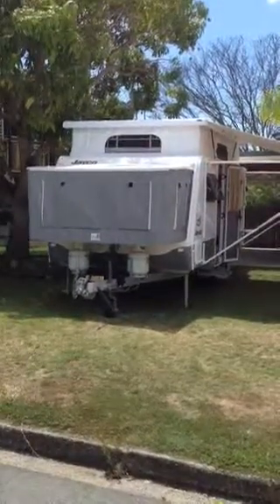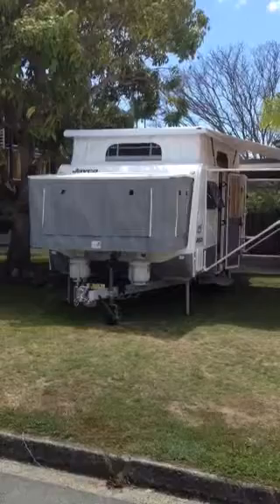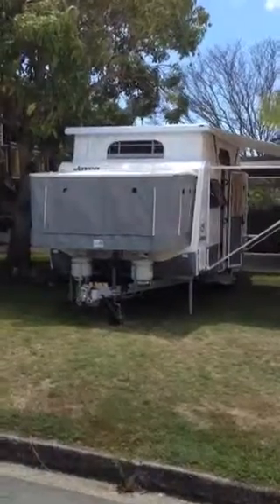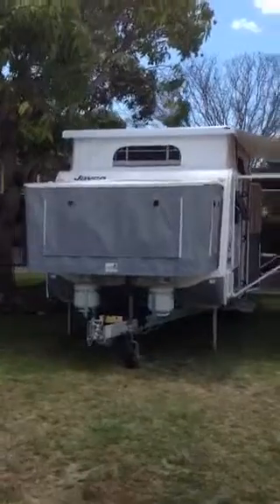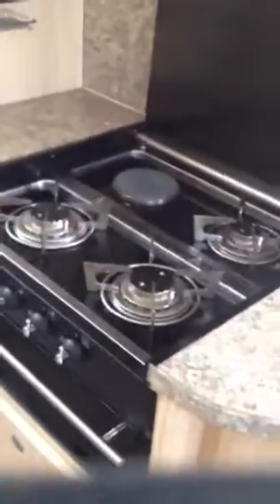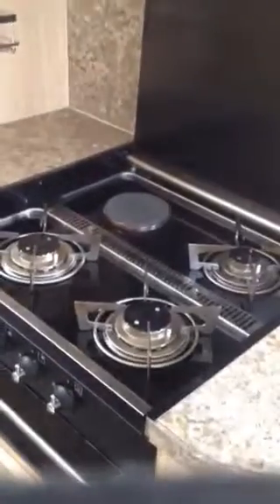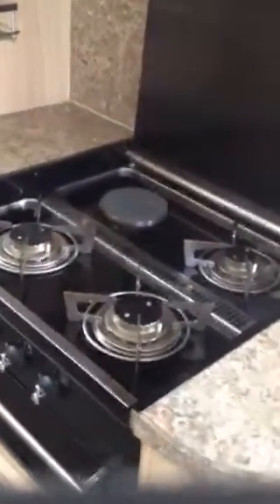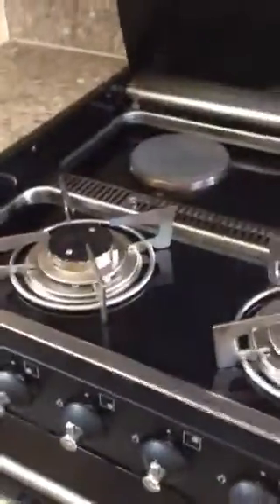Jayco Expanda 16-49-1 2012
A brief tour of the Jayco Expanda that is currently for sale on the Trading Post and Gumtree